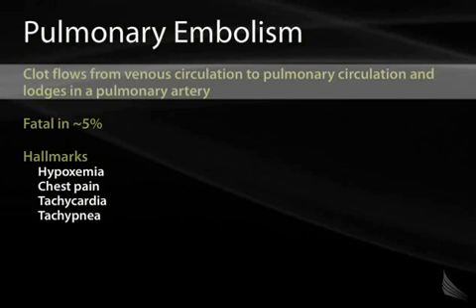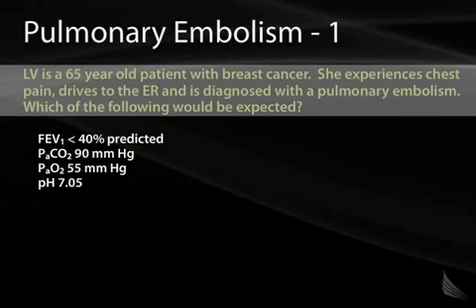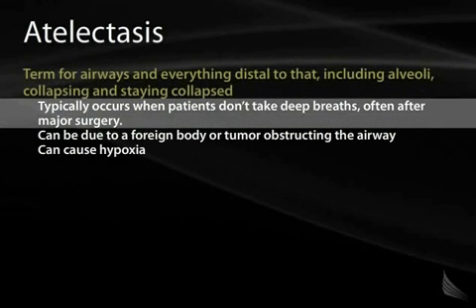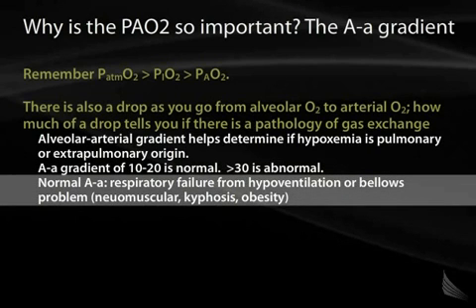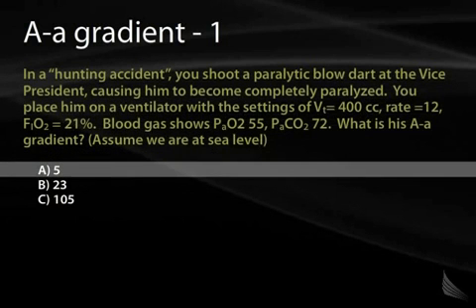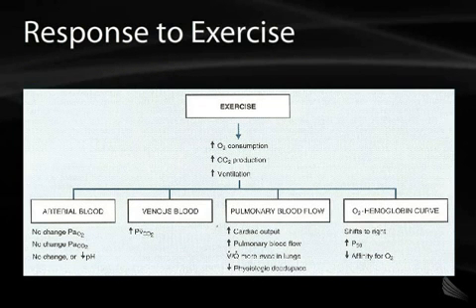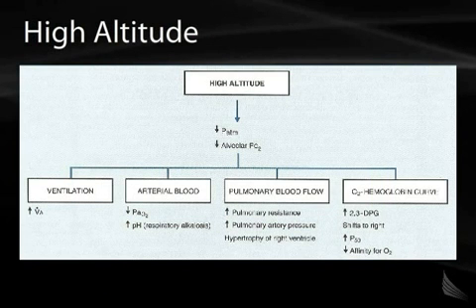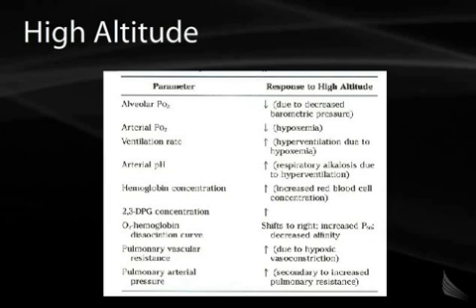72Pulmonary 12 Applied Physiology I